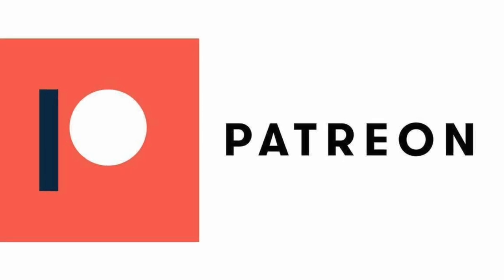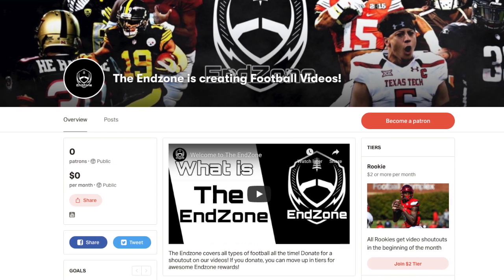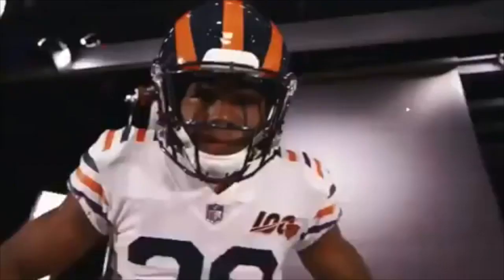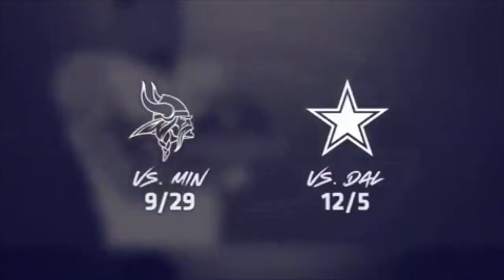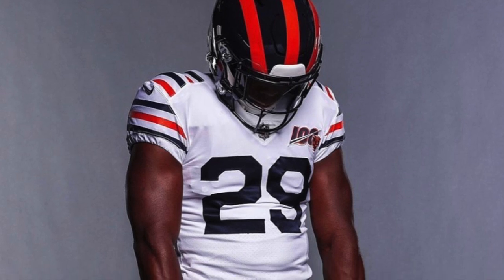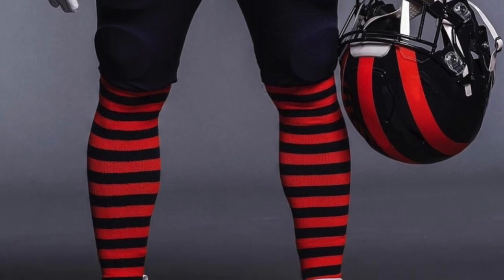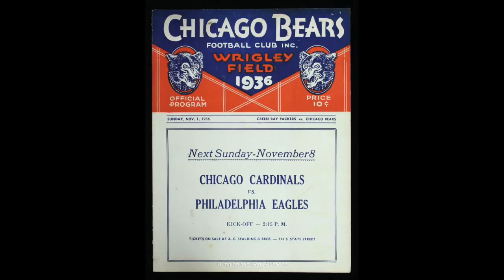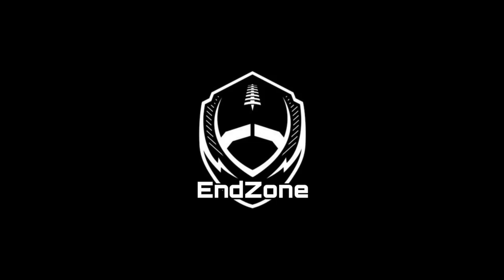Bears Throwback Uniforms!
The Bears release new throwback jerseys to honor the 1936 season

WELCOME TO THE ENDZONE, A COMMUNITY FOR FOOTBALL FANS TO ENJOY UNBIASED CONTENT ON ALL FOOTBALL LEAGUES!

Here at ENDZONE, you can catch football highlights and reactions, top 10 plays of the week, football news, previews, predictions, in depth content, game reviews, season awards, topic videos, power rankings, reactions and much more! We love FOOTBALL and want to inform you, THE FANS. This channel is dedicated to delivering content on the NCAA, the XFL, Freedom Football League, NFL and much more every week! Also comment to see the videos you are interested in!

Song:
Artist: